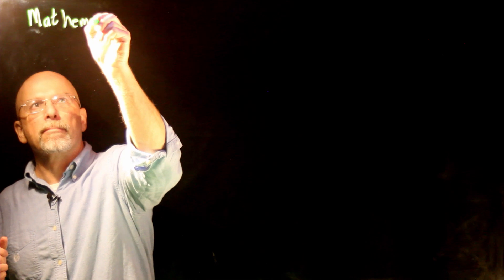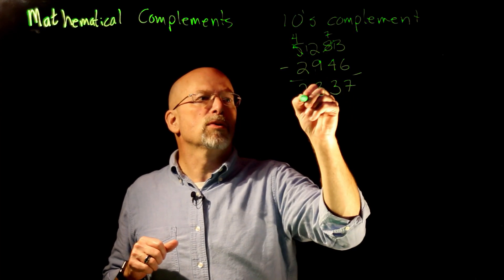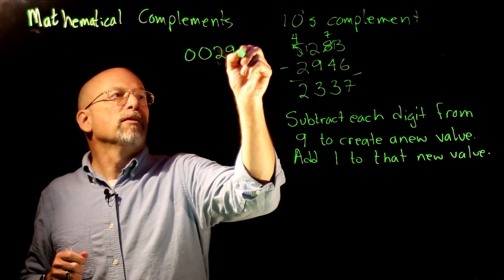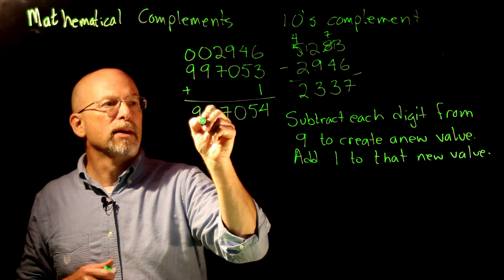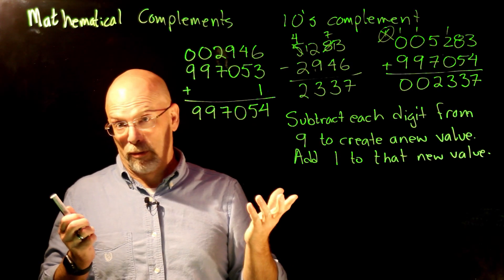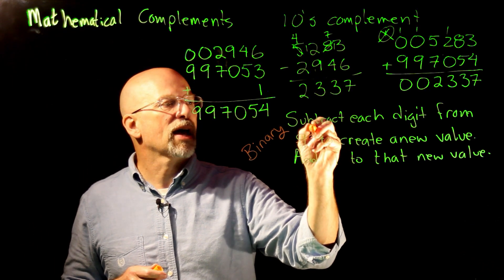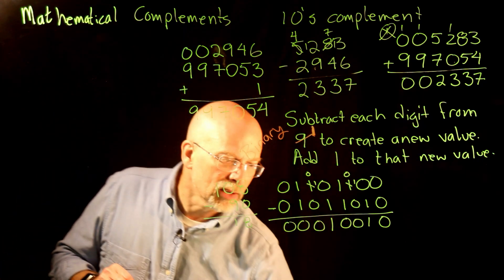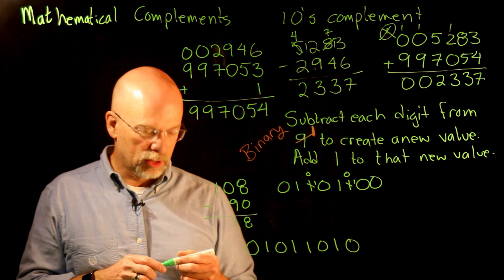Ep 013: Basics of Complement Notation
Using addition in both base-10 and binary, we show how complements can be used to perform subtraction using something referred to as ten's complement and two's complement notation.

• explain the need for complementary math,
• convert a positive decimal value to its 10's complement (negative),
• convert an unsigned binary value to its 2's complement (negative), and
• be able to identify the sign of a value from its sign digit/bit.